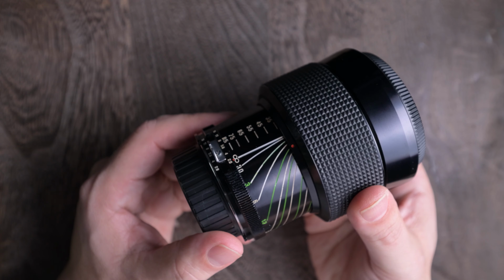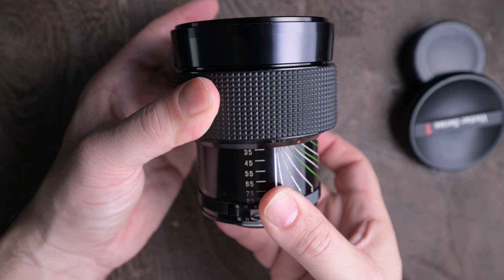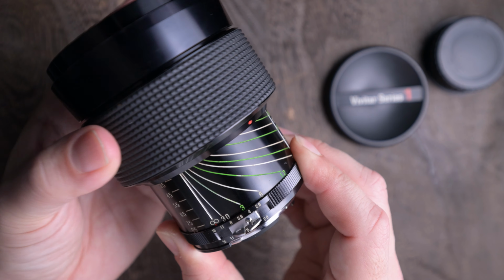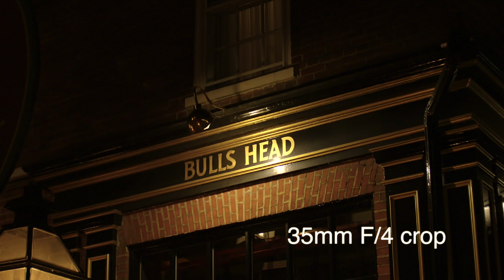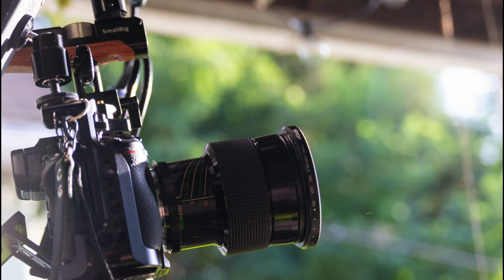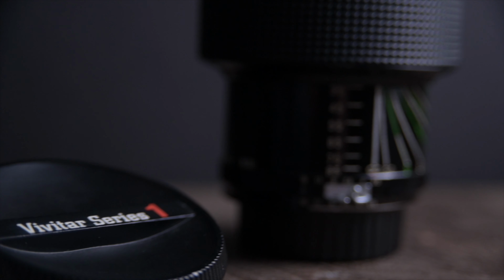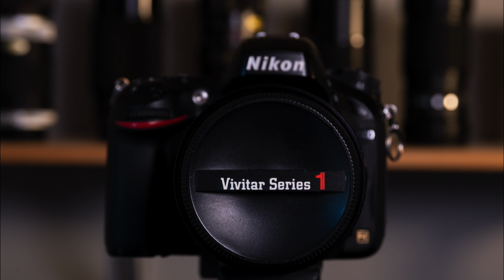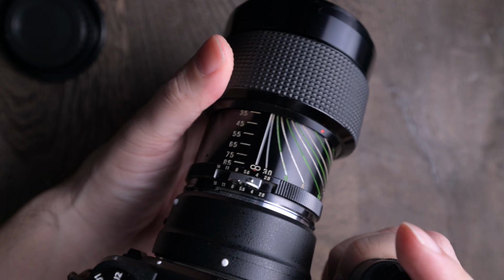Vivitar 35-85 f2.8 Vintage Lens-Nikon Z6/ProResRAW/ATOMOS Ninja V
This is a lens review of the Series 1 Vivitar 35-85mm f2.8 vintage lens from the 70's. With vintage zooms not as popular as primes, this lens has a constant f/2.8 aperture and a desirable focal length. Can old glass still deliver on modern mirrorless cameras shooting 4k ProRes RAW?
Check out the video and you decide.

Filming Gear:

Nikon Z6

Atomos V recorder

Fotasy Nikon F to Nikon Z

Nikon FTZ Adapter

Product Photography:
Nikon 28-105mm f/3.5-4.5D
Nikon FTZ Adapter

Audio:
Sennheiser MKH 416
Zoom H4n

Studio Lights:
Dracast DRP-LED1000-BV LED1000 Bi-color
Neewer CN-160